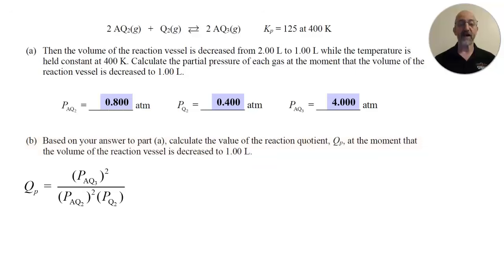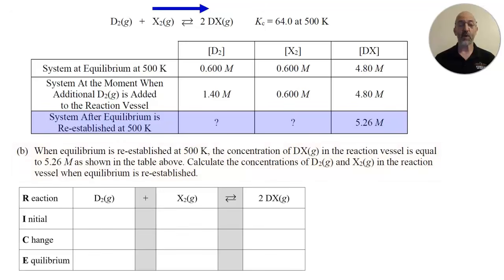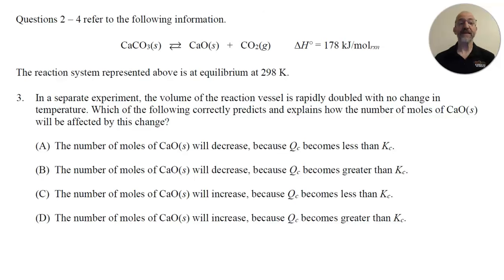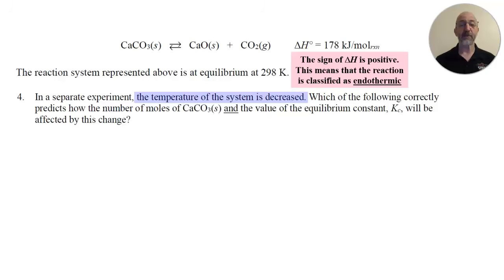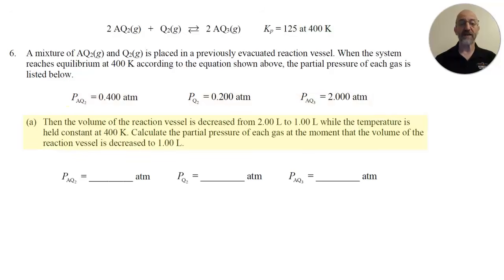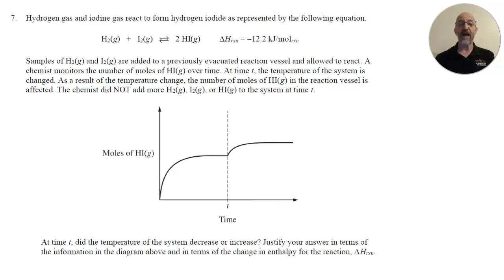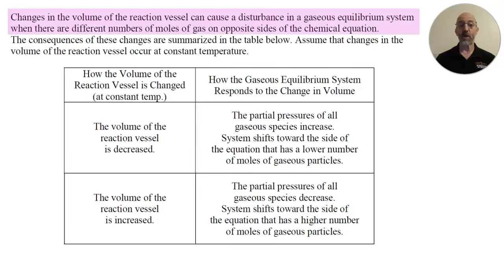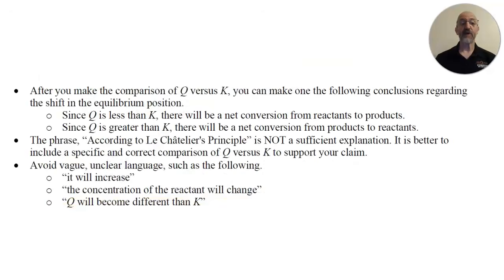Episode #22 (Topics 7.9 - 7.10)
00:00 Intro
01:55 Review for Topics 7.9 and 7.10
03:40 Practice for Topics 7.9 and 7.10
14:33 Questions 2 – 4
30:18 Questions 5 – 7
52:38 Questions 8 - 9
1:04:11 Advice to Help You Avoid Common Mistakes